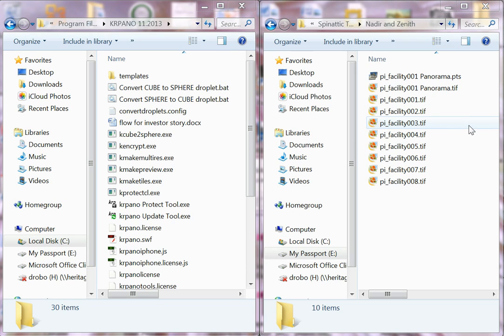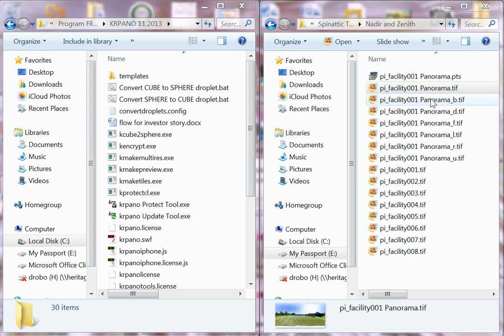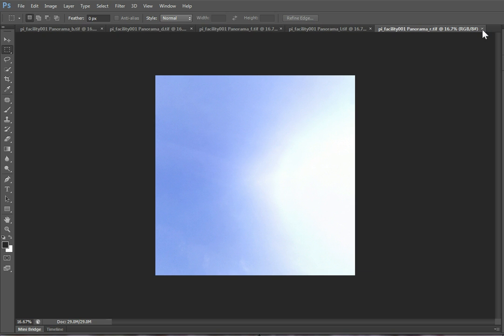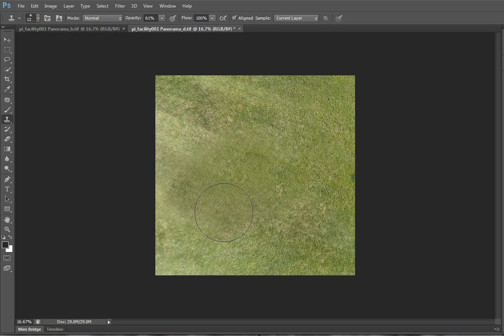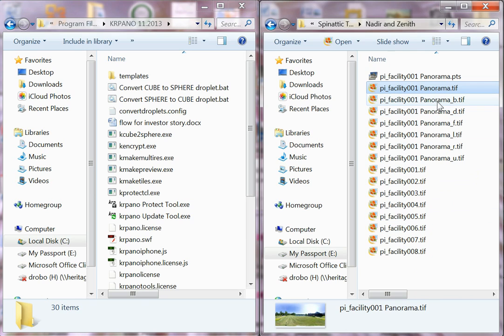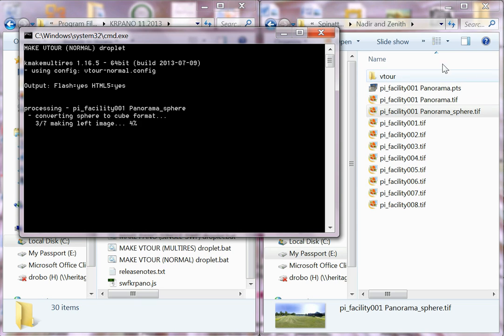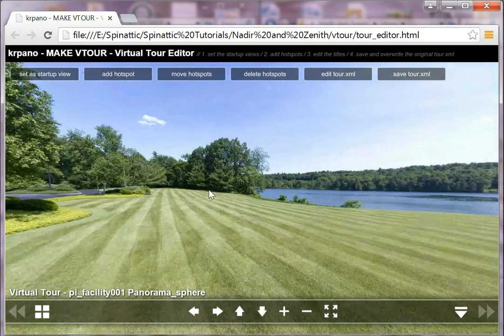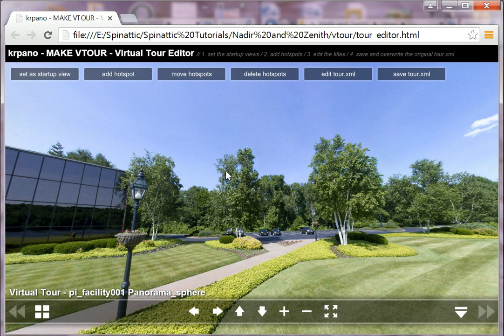Removing the Nadir or Tripod with Krpano on a 360 Panorama - Tutorial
Removing the zenith, or up shot and the nadir, or down shot with KRPANO and Photoshop.